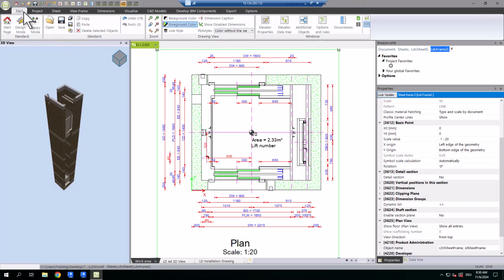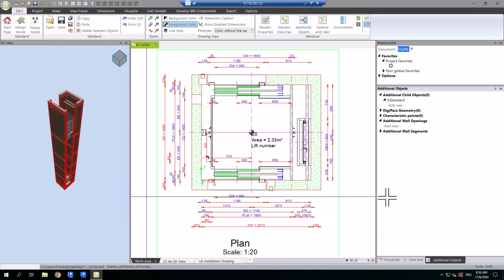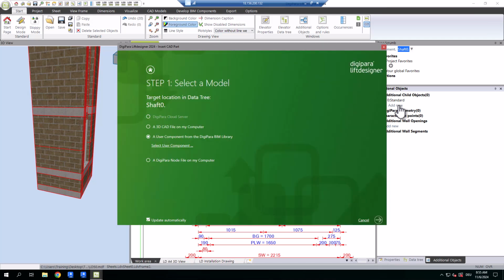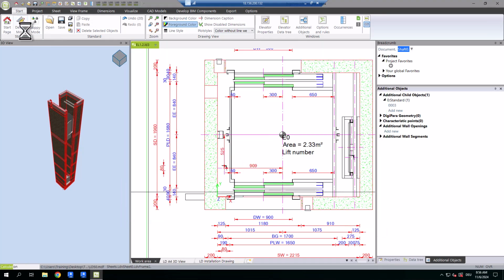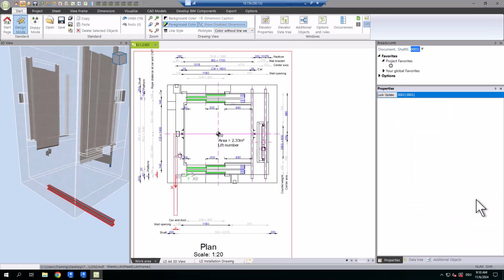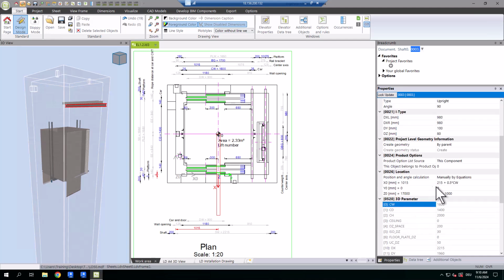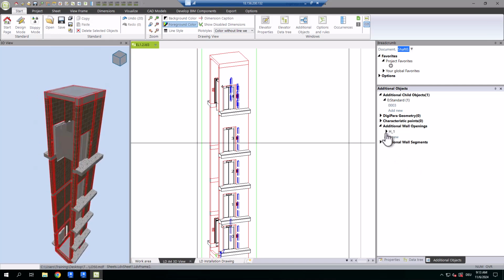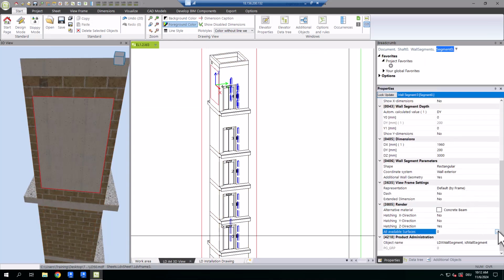EL1.2 Additional Objects Basics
Tutorial Content:
Welcome! In this video, we’re going to cover the basics of additional objects.

▬▬▬▬▬▬ timeline ▬▬▬▬▬▬▬▬▬▬▬▬▬

0:00 Introduction
0:10 Additional Child Objects (User Component)
4:11 Additional Wall Openings
4:45 Additional Wall Segments

▬▬▬▬▬▬ more information ▬▬▬▬▬▬▬▬▬▬▬▬▬

▬▬▬▬▬▬ social media ▬▬▬▬▬▬▬▬▬▬▬▬▬▬▬